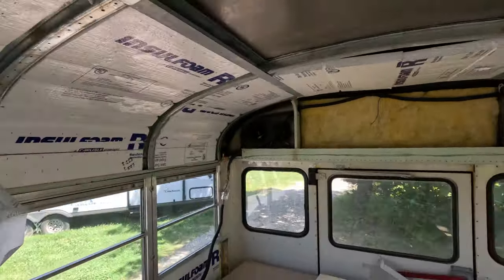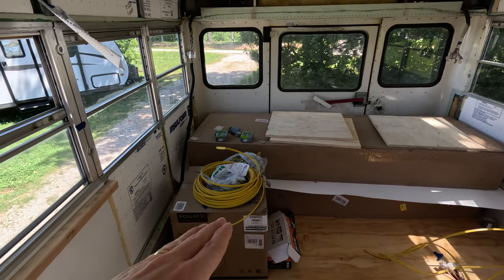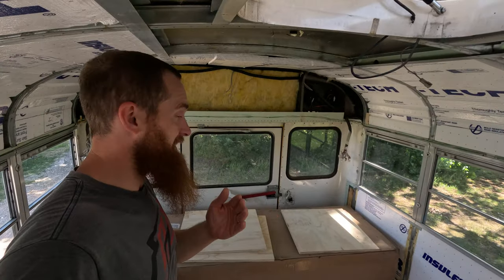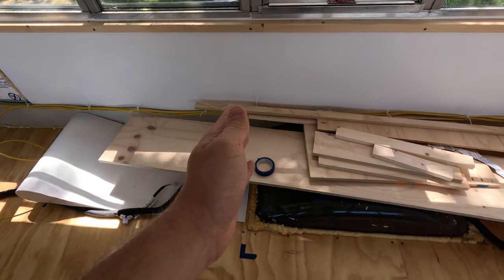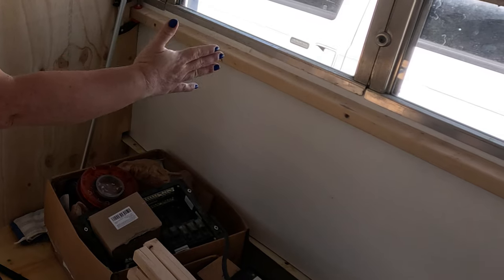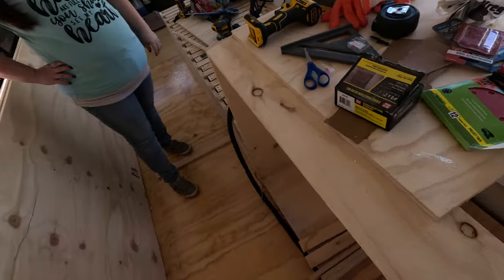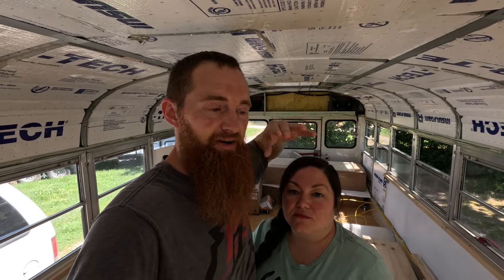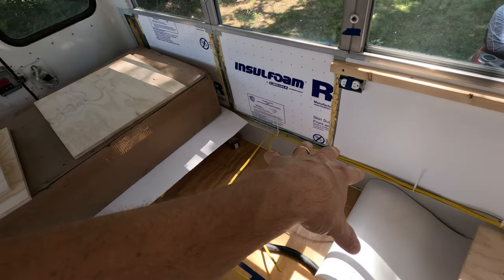Answering Our #1 MOST ASKED Question?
In todays video we answer your most asked question. We have received this question in comments, messages, and emails. Today we cover our what we expect our floorplan to be!

What you will learn and take away from our video:

✅ What we experienced converting a skoolie
✅ Why we did it
✅ What we REALLY think about it
✅ Pro Tips to improve your build!

This video is a perfect fit for:

💥 Anyone interested in converting a skoolie
💥 Travelers with kids
💥 Full time travelers
💥Anyone interested RV conversions
💥Anyone interested in the travel lifestyle

Join us at Big Family Expedition as we explore the ins and outs of FULL TIME TRAVEL and help you create a better Travel Experience!

🆒About Big Family Expedition (BFE):
🧗Kenny and Chrissy along with their 6 children are Big Family Expedition. A bigfamily with bigplans that has big fun. In 2019 we sold almost everything we owned so that we could travel full time with our 5 sons. After 2 years on the road we settled down for a while, and in the process had a daughter. After being stationary for a while the travel bug has got to us again, so we bought a school bus to convert into an RV so we can hit the road again. Follow along on our bigfamilyexpedition as we navigate a skoolie conversion and fulltimetravel with a largefamily

If you are reading this, thank you for checking out our channel. Your support means so much to us.

Not I built a house, But a tiny home, But I am building a skoolie, But I am building a skoolie for full time travel, But I am building a skoolie for full time rv life, But I am converting a school bus into an RV, But I am building a tiny house, But I am building a DIY RV, But we have a floor plan for our skoolie, but this is our mosted asked question, But this is a Sticky Situation, But Not I Built MrBeast a Real Life Fortnite Battle Bus, But I don't know if this will work, or any other video like Chuck Cassidy, Isaac Turner, A Bus Life Story, Navigation Nowhere, Us Plus A Bus, Mobile Dwellings, or Jess & Jake would make. This is a real life journey of us building a custom rv to travel full time in 2024.

00:00 Intro
00:20 The Question
00:50 The Answer
06:15 Ask Us More